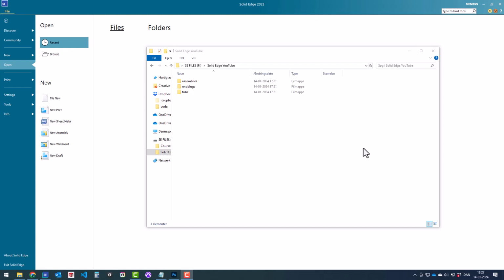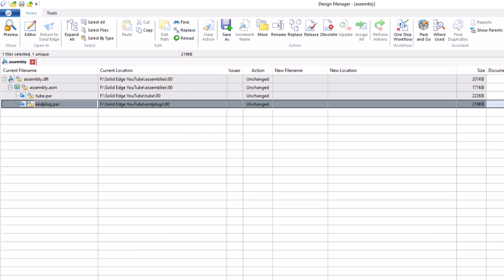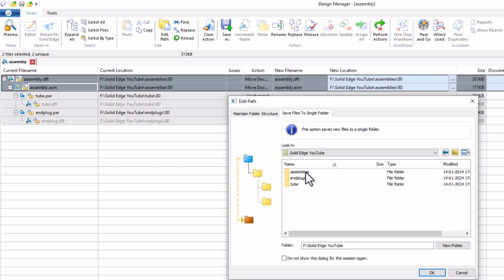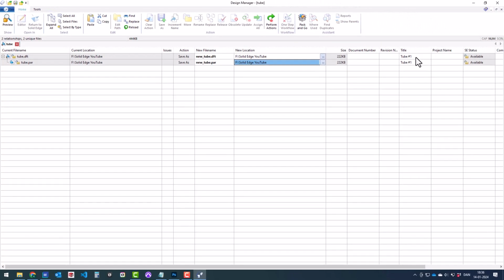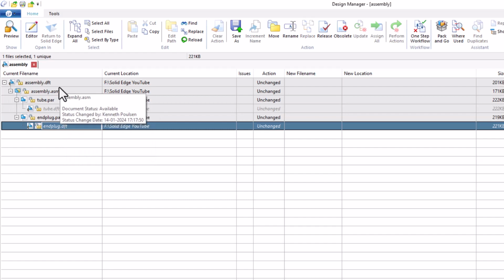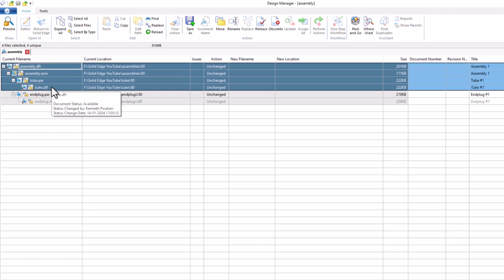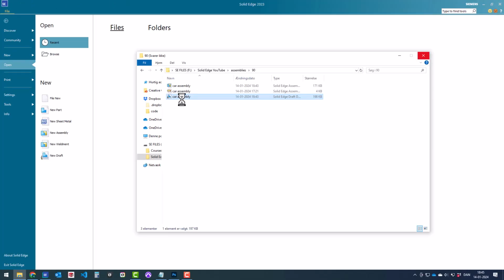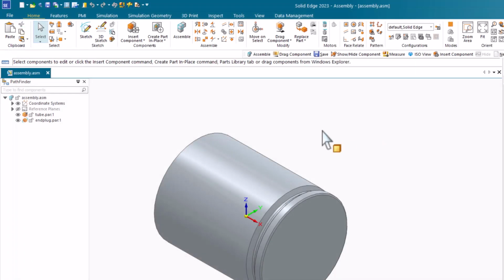Solid Edge - The Design Manager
Dive into the heart of Solid Edge with our Design Manager tutorial! Unleash the full potential of your designs as we explore the powerful capabilities of the Design Manager tool. Learn to seamlessly copy, move, and replace parts and assemblies, elevating your project management game to new heights.

Ready for a deeper dive into Solid Edge? Check out our comprehensive course on Udemy for a more in-depth learning experience: [Insert Udemy Course Link]